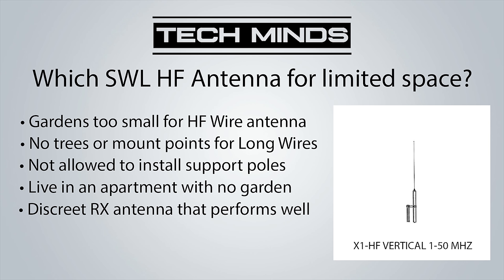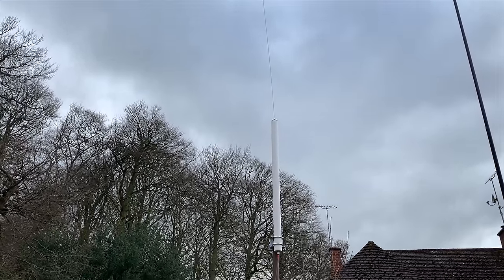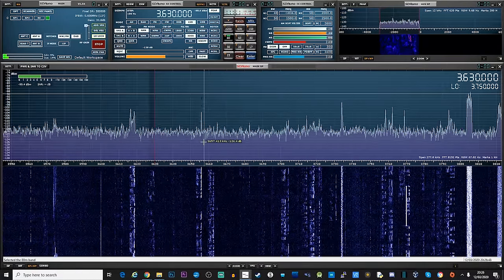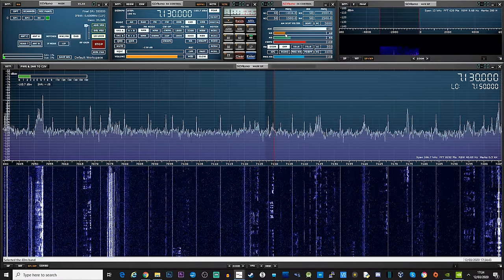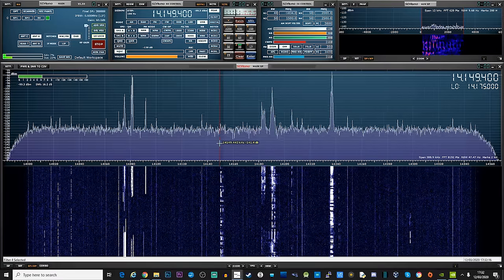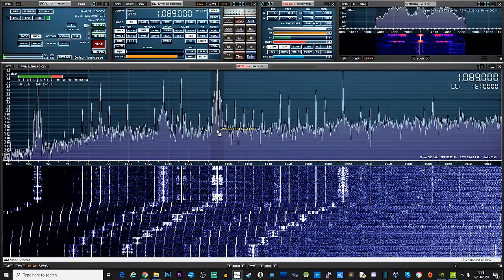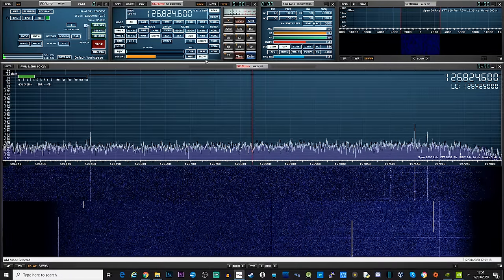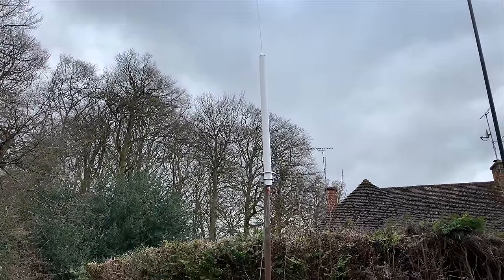HF RX SWL Antenna For Small Spaces And Apartments RTL SDR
Here we take a look at the X1-HF 1 - 50 MHz Trapped Coil Receiving antenna from Moonraker.eu

Would you like to help me fund a new camera for the Channel?